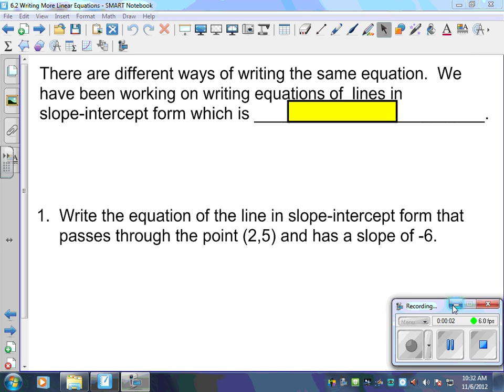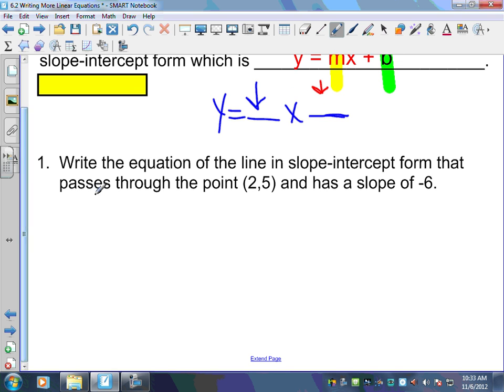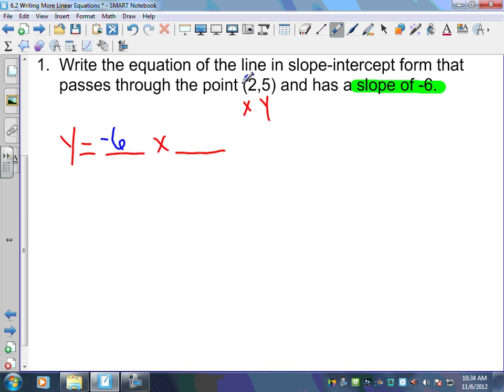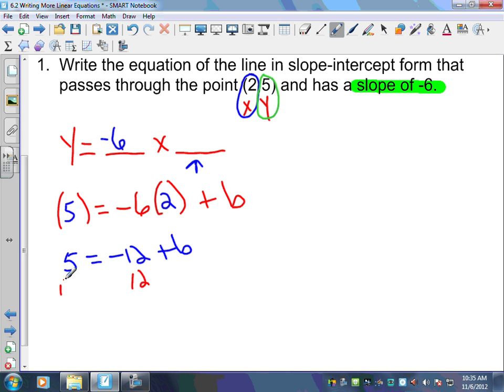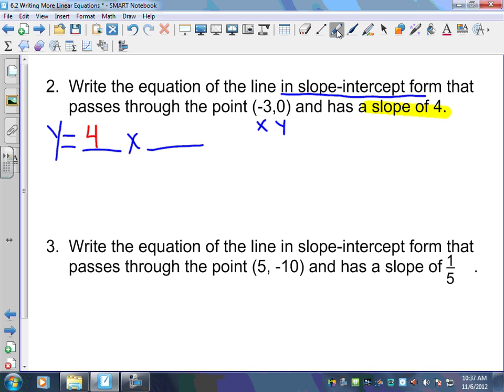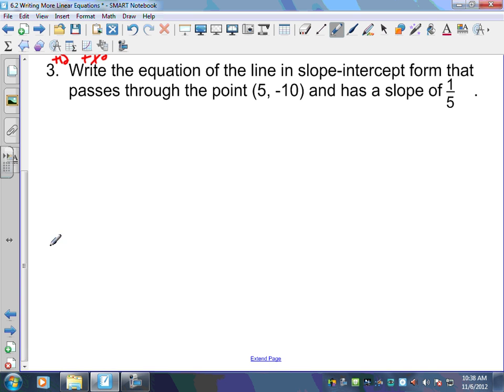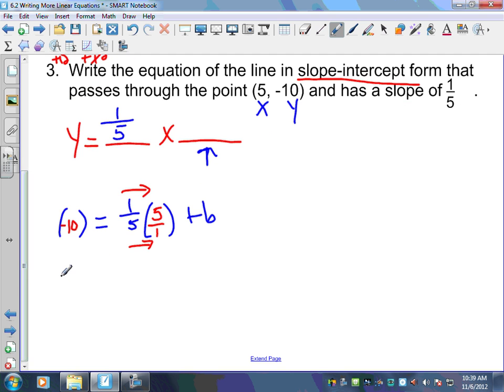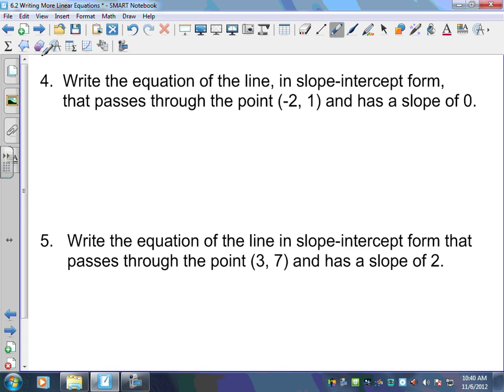6.2 Writting Linear Equations Given The Slope and One Point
How to write a linear equation given the slope and one point